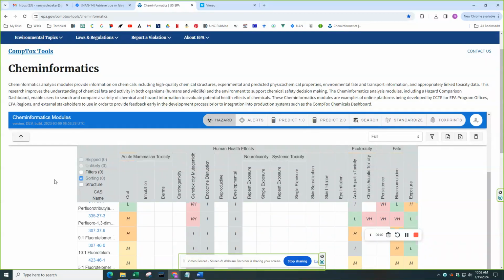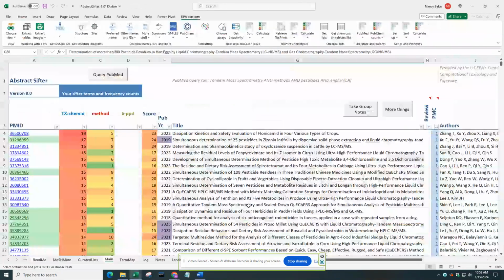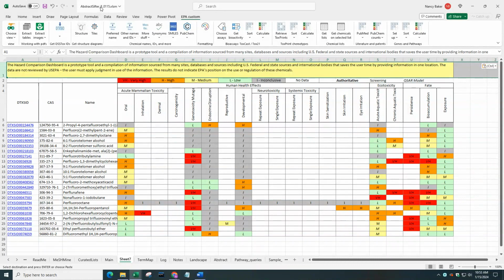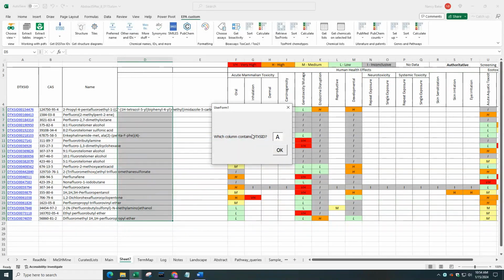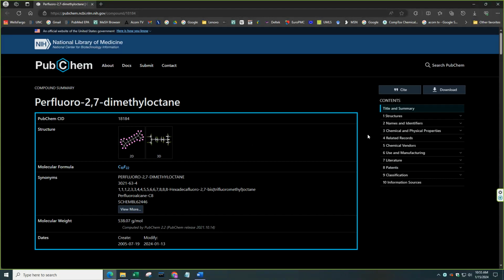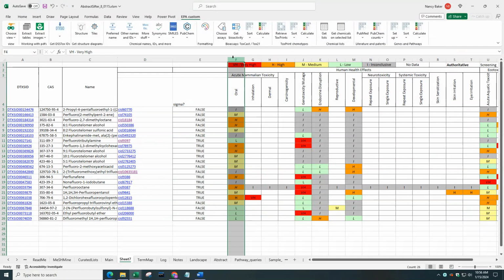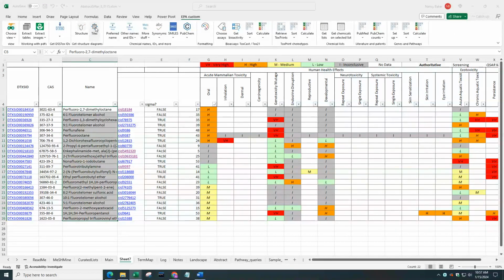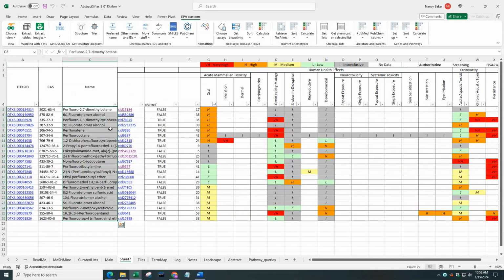Retrieving PubChem vendor information with chemicals in Abstract Sifter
This video shows how to get PubChem vendor counts and answer the question "is this chemical available to purchase through Sigma-Aldrich?".

Note: this is performed on Abstract Sifter version 8.